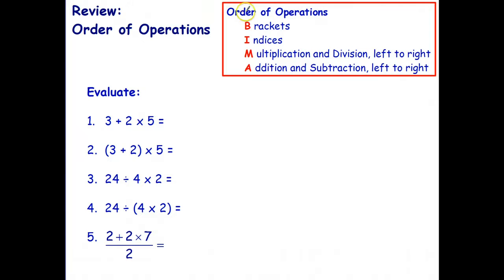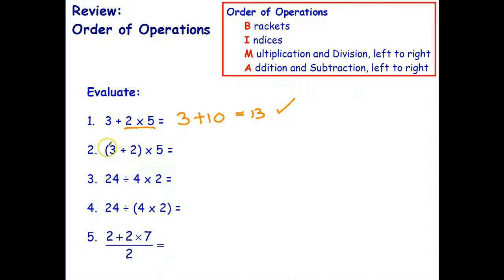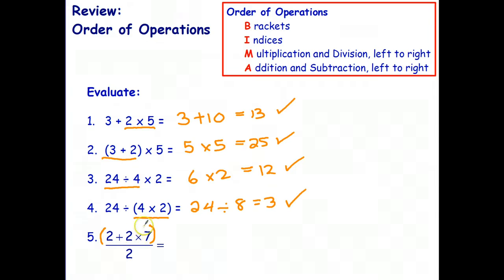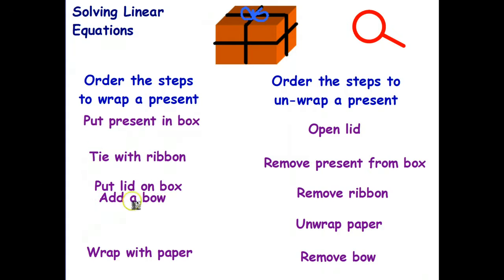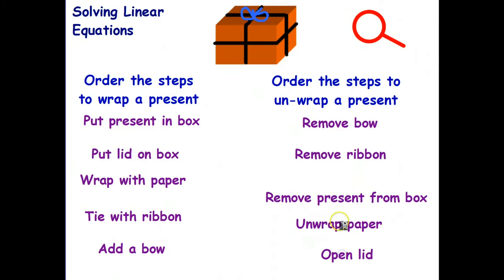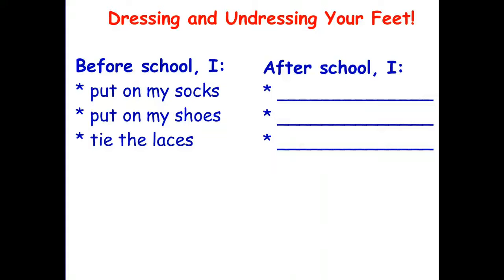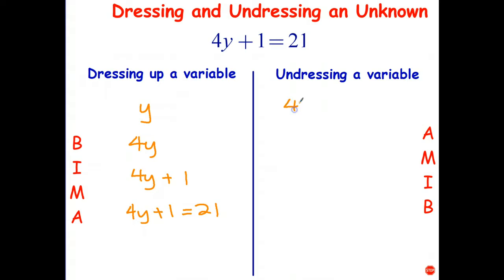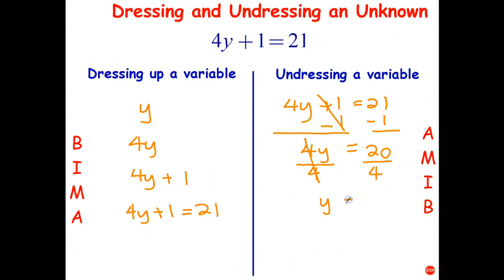Solving Equations 2 - "Undressing" the Unknown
In this video, students learn that to solve an equation we must use the order of operations in reverse.